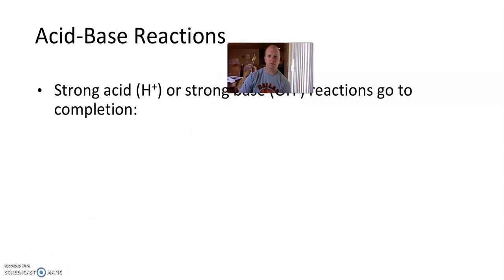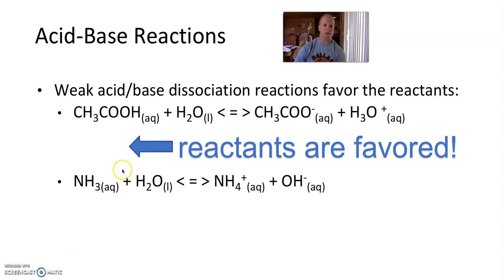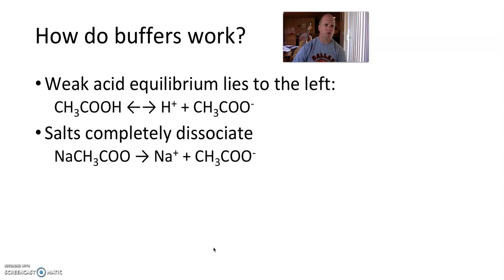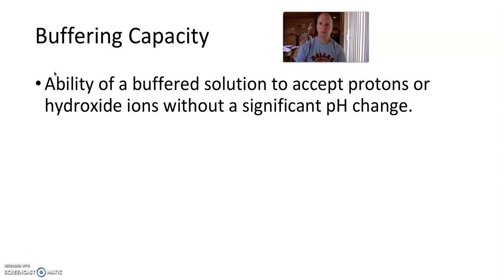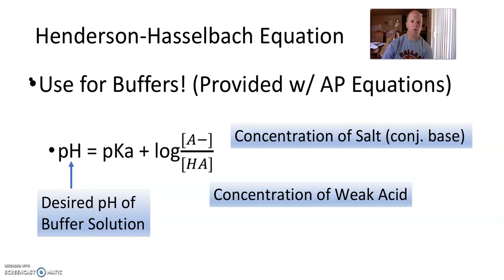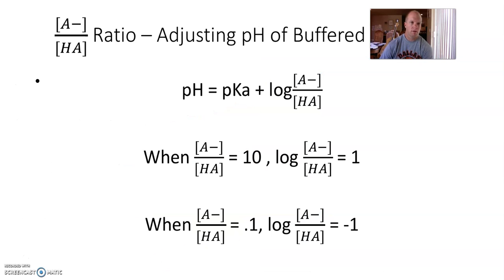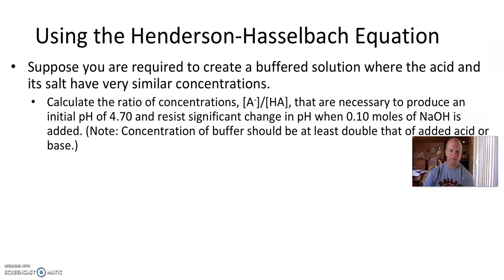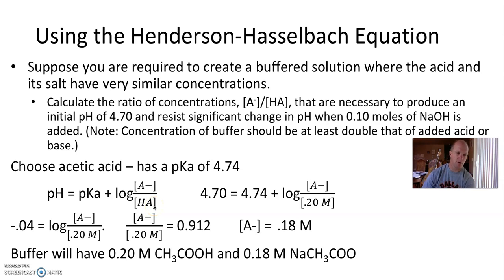AP Chemistry: Acids and Bases Day 5